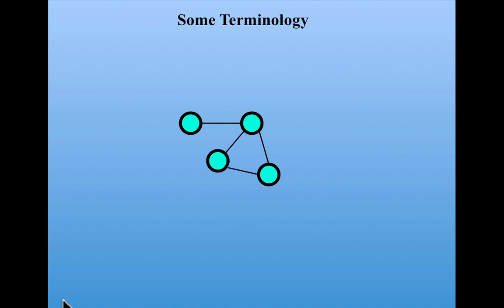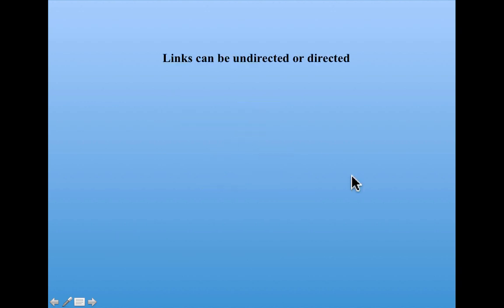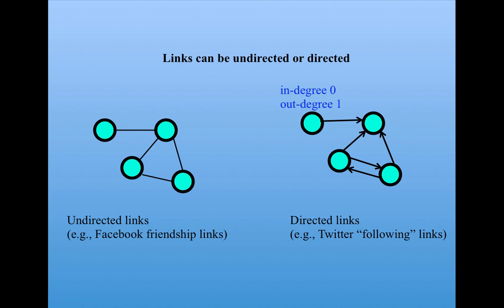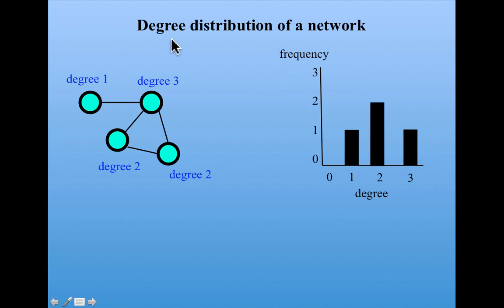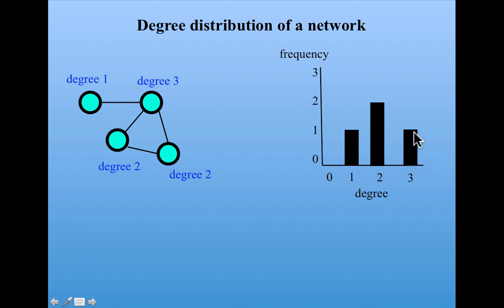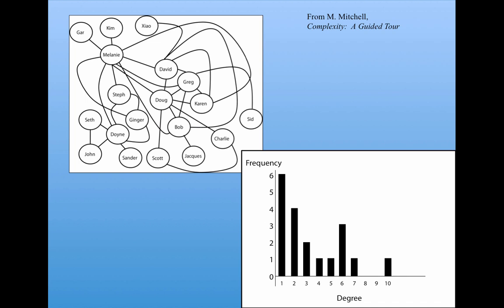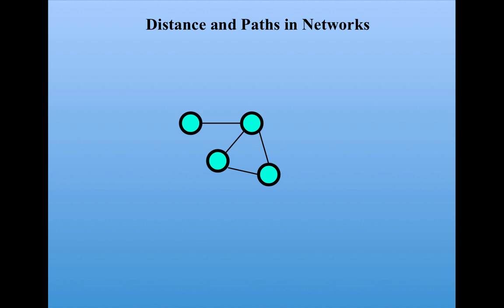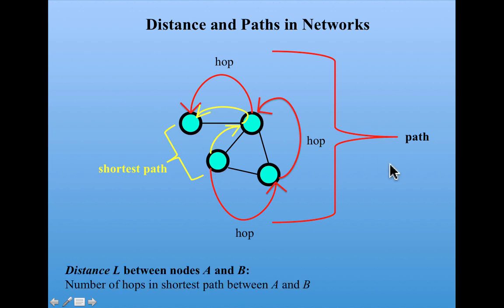Introduction to Complexity: Network Terminology Part 1